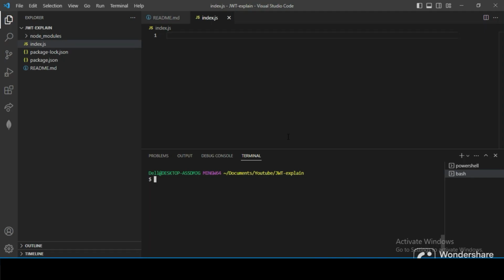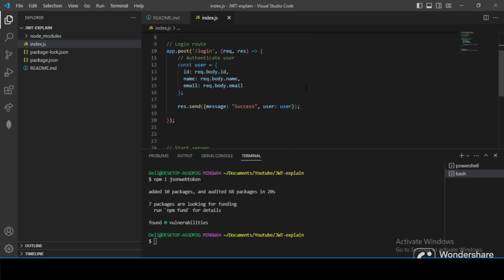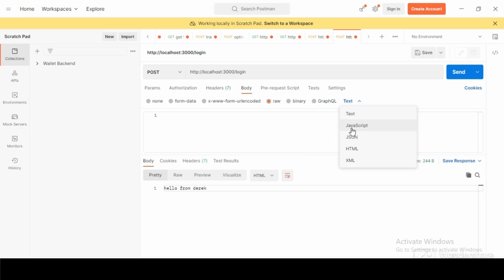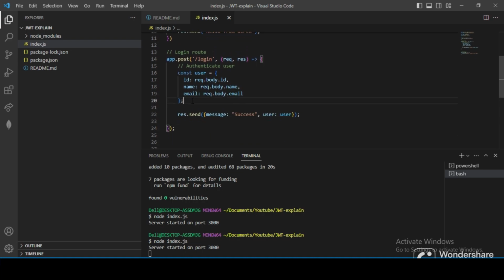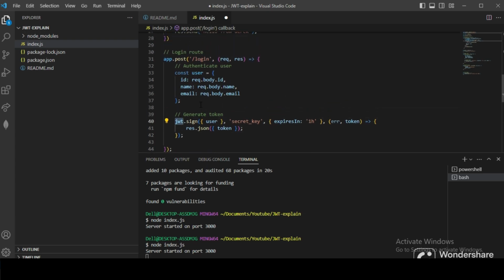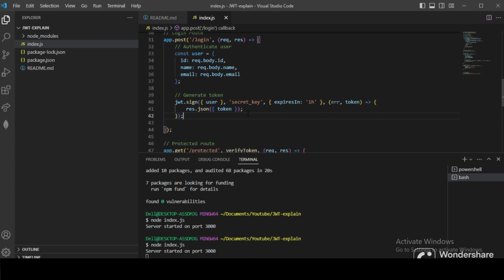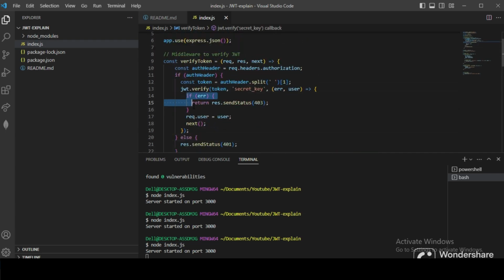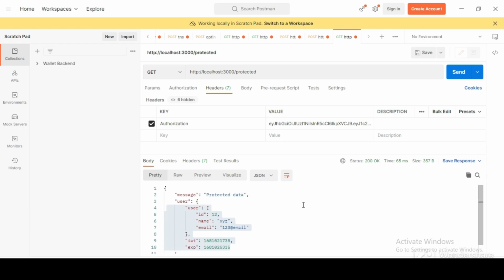How to Implement JWT Authentication in Express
In this video, we'll be exploring how to implement JSON Web Token (JWT) authentication in an Express application. We'll cover the basics of JWT, how to create and verify tokens, and how to use them to authenticate users in your app.

Are you building a web application with Express.js and want to secure it with authentication? Look no further than JSON Web Tokens, or JWT. In this step-by-step guide, we'll walk through how to implement JWT authentication in an Express.js application. You'll learn what JWT is, how it works, and how to use it to securely transmit data between parties. We'll also provide a code example that you can follow along with to implement JWT authentication in your own application. By the end of this video, you'll have the knowledge and skills you need to secure your Express.js web application with JWT authentication.

TIMESTAMPS
0:00 Getting started
0:36 Initialize express app
1:53 explaining and testing it with postman
4:45 Where JWT comes into place
5:17 Initializing JWT and Testing
11:59 Outro

TAGS
how to implement jwt authentication,
how to implement jwt in node js,
implementing jwt authentication in spring boot,
authentication with jwt node js,
authentication and authorization with jwt in express.js,
jwt authentication in express js,
express jwt authentication tutorial,
implement jwt token in node js,
jwt authentication login page,
jwt token authentication node js,
jwt authentication in rails,
implementing jwt authentication using spring boot,
node.js express jwt example token based authentication & authorization,
how to use json web token (jwt) in express.js,
nodejs jwt authentication refresh token